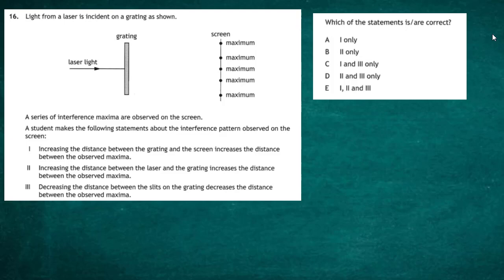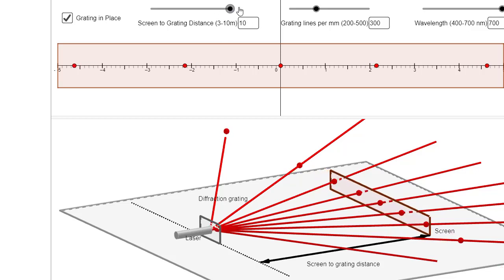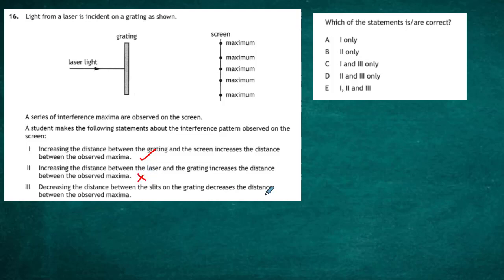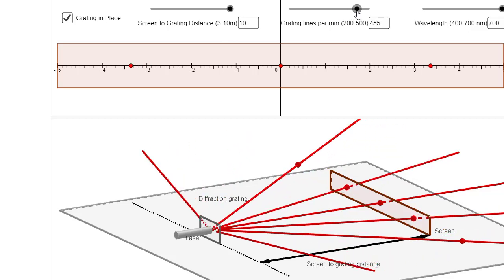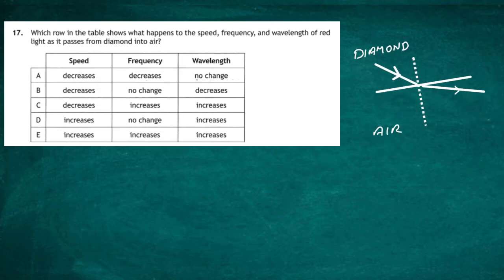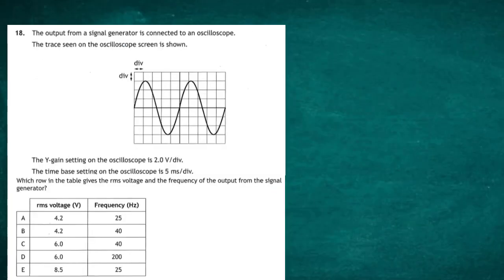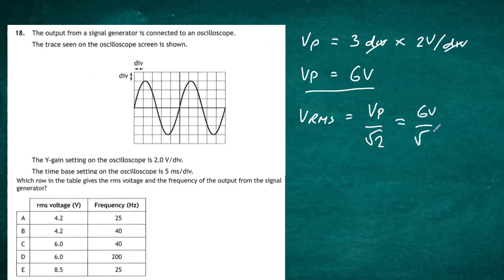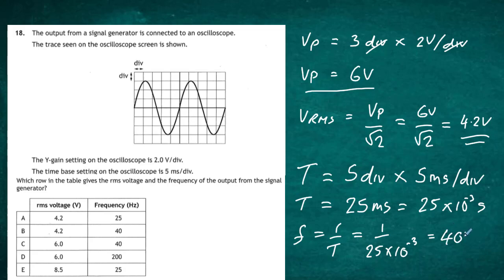Higher Physics 2022 P1 Qs 16,17,18